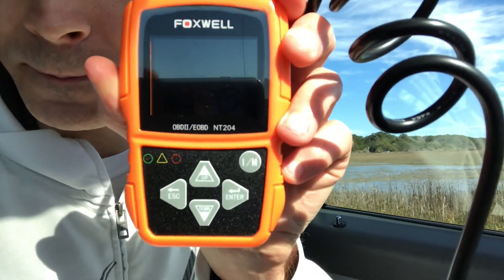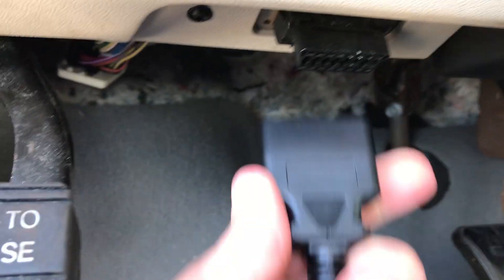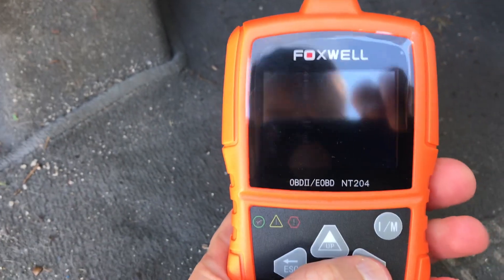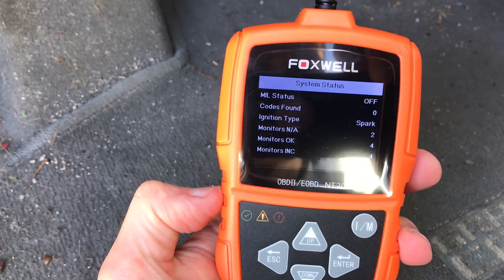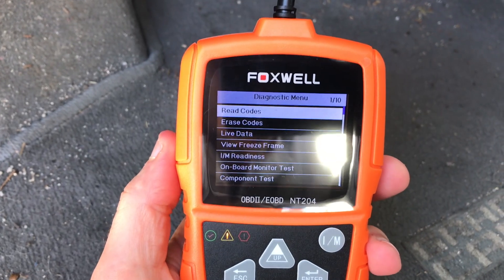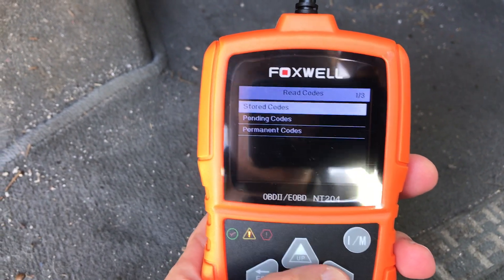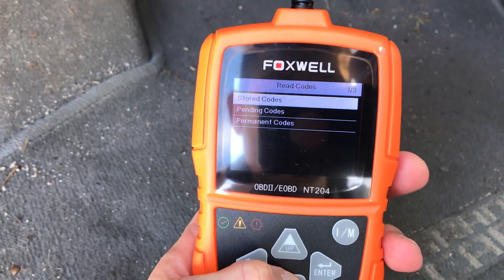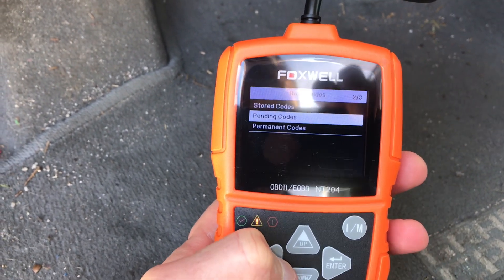How to check for Diagnostic codes in engine computer using Foxwell NT204 OBDII code reader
In this quick video I demonstrate how easy it is to check for codes in the computer using the Foxwell NT204.   This CAN OBDII Code Reader is a useful code reader for entry level pro and savvy DIYer that they can quickly and efficiently troubleshoot OBDII problems on today's vehicles.  This code reader will also display emission readiness monitors, read live data, display diagnostic trouble codes and clear the diagnostic trouble codes stored in the computer.

*Need help RIGHT NOW?* Follow these steps ⬇️⬇️
✅ Step 2) Ask me a question and get an answer ASAP 👉🏻
✅ Step 7) Need a Mobile Mechanic?
✅ Step 10) Like this video for Heaven’s Sake!  :)

*My Top DIY tools* ⬇️⬇️
✅ Basic code reader 👉🏻
✅ BlueDriver Pro 👉🏻
✅ Bi-directional scanner 👉🏻
✅ PowerProbe III 👉🏻
✅ Noid light set 👉🏻
✅ Thermal Imaging Camera 👉🏻
✅ Basic Socket set 👉🏻
✅ Basic Voltmeter 👉🏻
✅ Best Voltmeter (Fluke 87) 👉🏻
✅ Powerful battery booster 👉🏻
✅ Battery Tender and Maintainer 👉🏻
✅ Battery load tester and Charging system tester 👉🏻
✅ Dash Cam (every car should have one) 👉🏻
✅ Heavy Duty Automotive Booster Cables 👉🏻
✅ Tire Inflator Portable Air Compressor 👉🏻
✅ Hand Held Vacuum Pump Tester Gauge 👉🏻